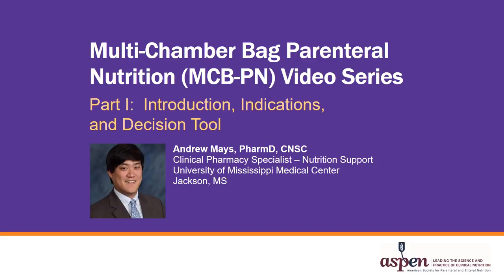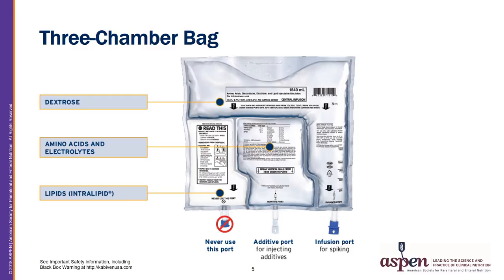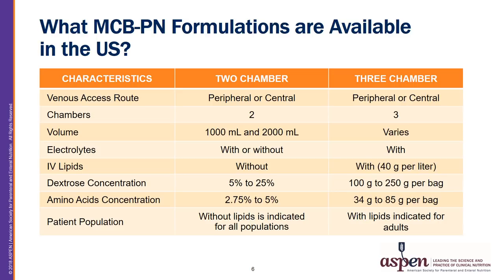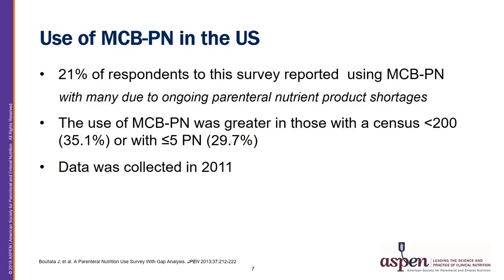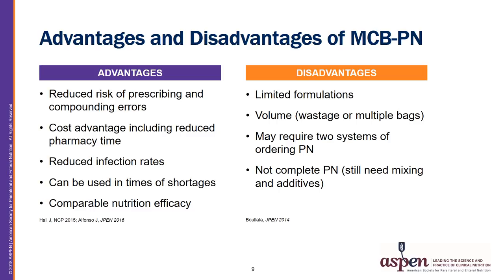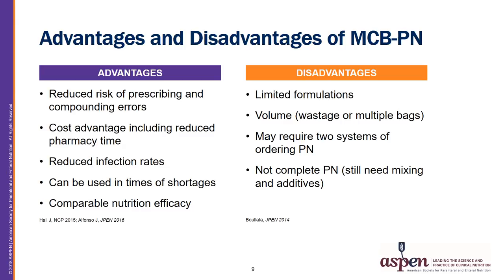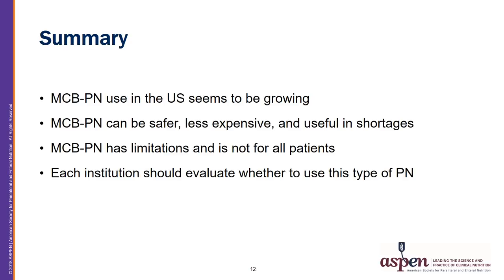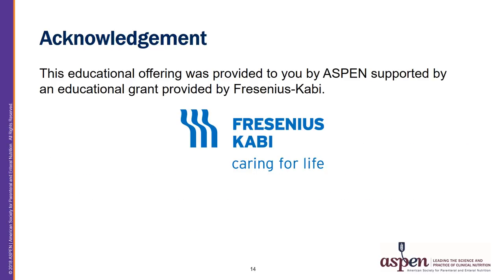Multi-Chamber Bag PN Video Series Part 1: Introduction, Indications, and Decision Tool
The 4-part Multi-Chamber Bag Parenteral Nutrition (MCB-PN) series provides essential information on the use of multi-chamber bag parenteral nutrition and will help clinicians be aware of more PN options for their patients. Thanks to an educational grant from Fresenius Kabi, ASPEN was able to produce the videos and share them with the healthcare community. Please view the videos and share them with your colleagues.